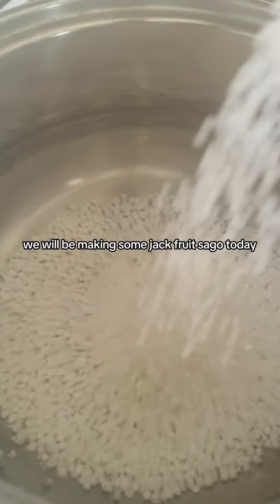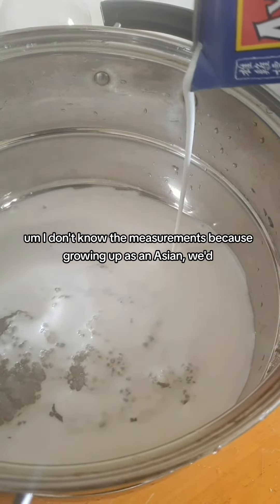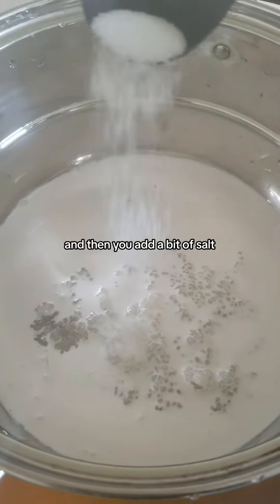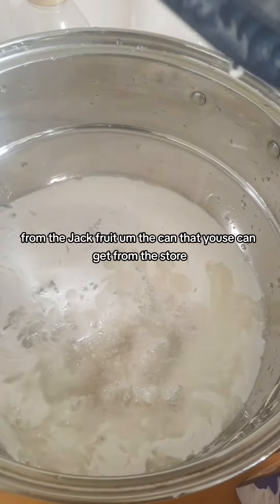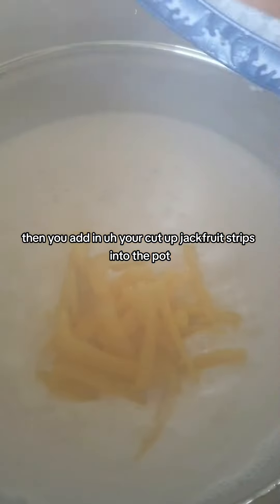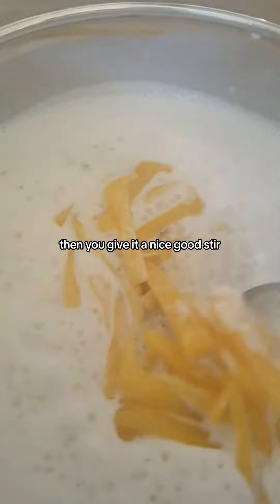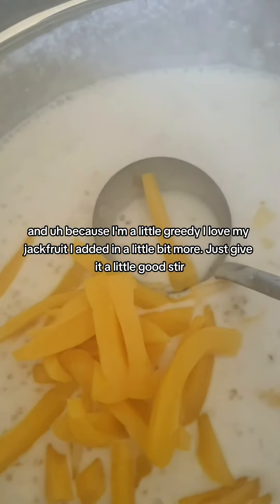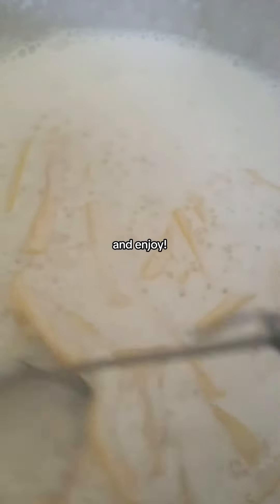First time making Jackfruit Sago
Ingredients I used:
▪︎ Tapioca Pearls
▪︎ 1 Can of jackfruit
▪︎ Salt
▪︎ I substituted the sugar with the syrup from the can of jackfruit
▪︎ Coconut milk
▪︎ Pandan Leaves: I did not have pandan leaves so I made my dessert without it and still turned out pretty solid good.

I hope you enjoy making it yourself.